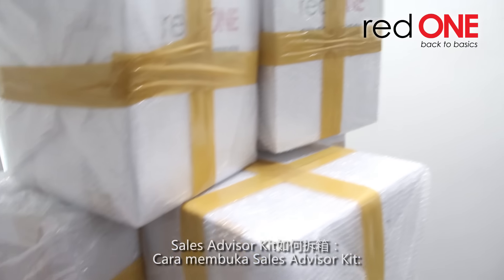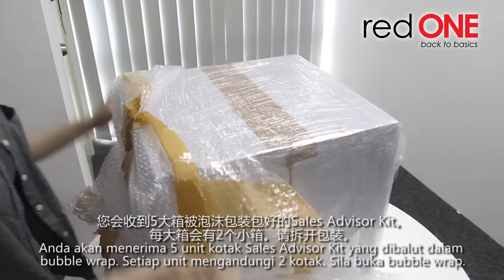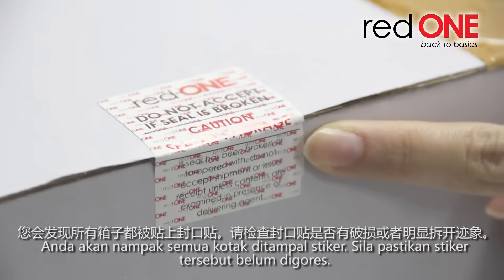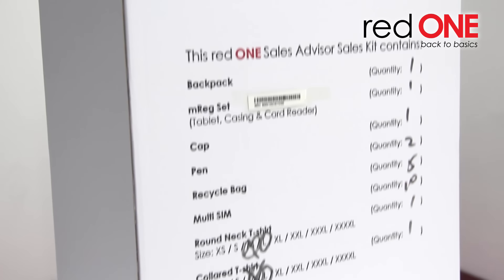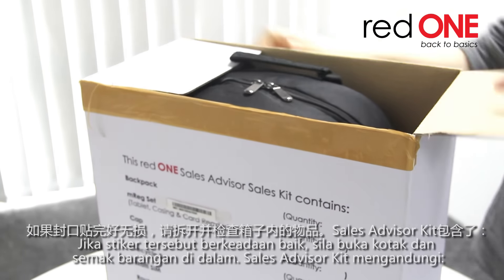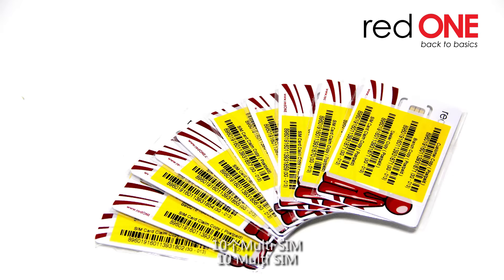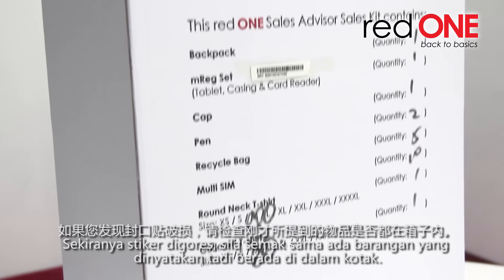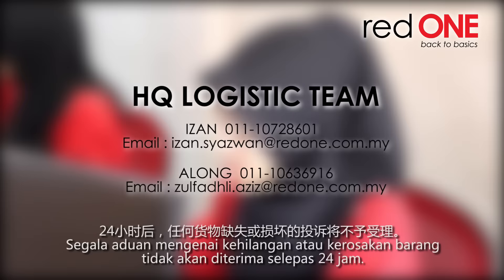redONE Sales Advisor Kit - Unboxing